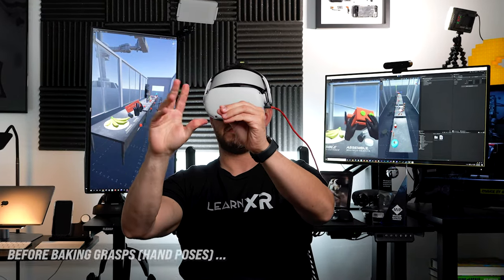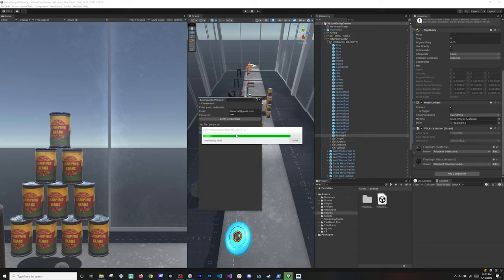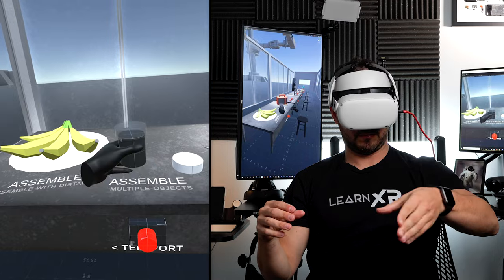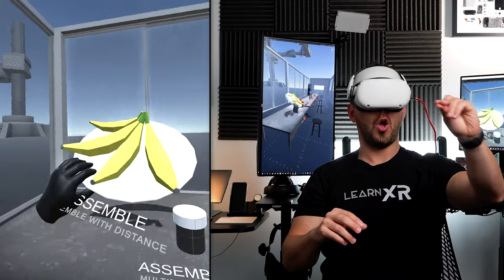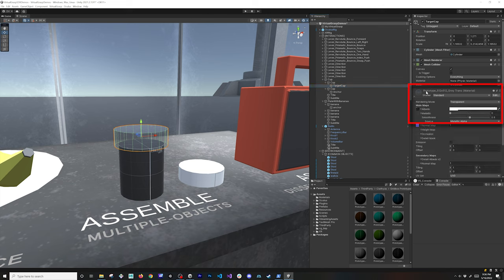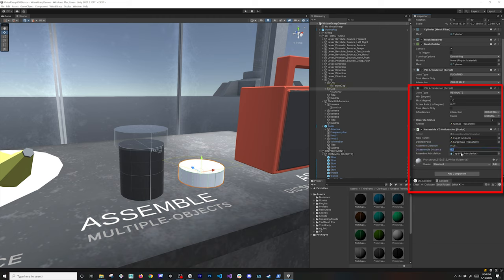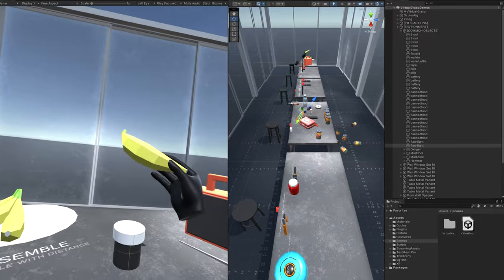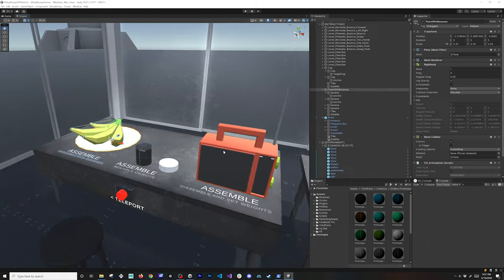Assemble And Dissemble VR Objects With VirtualGrasp SDK !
Today I wanted to spend some time to show you how to assemble and dissemble VR objects with VirtualGrasp, I also walk you through a very high level of the hand grasps baking process by showing you how VR objects look like when grabbed before baking grasps and post baking grasps.

Note: The VirtualGrasp Onboarding scene is from on the VirtualGrasps website and included in the VirtualGrasp Unity Package !

📌 For more information about VirtualGrasp take a look at their main website as well as docs below: